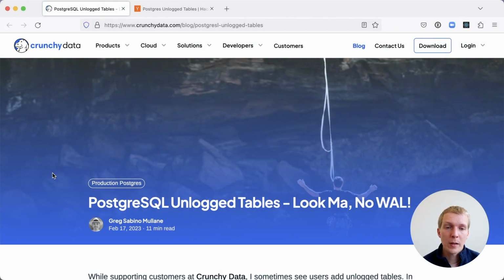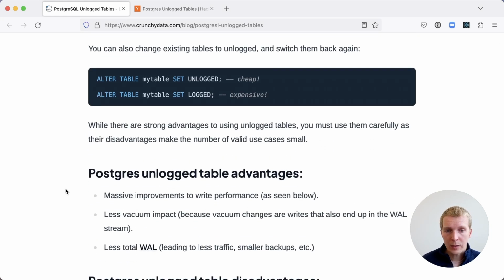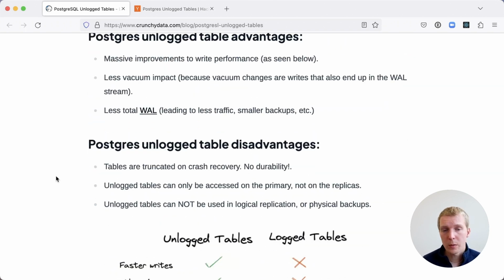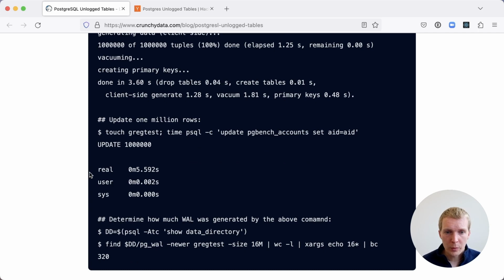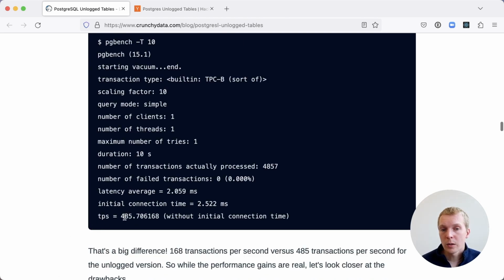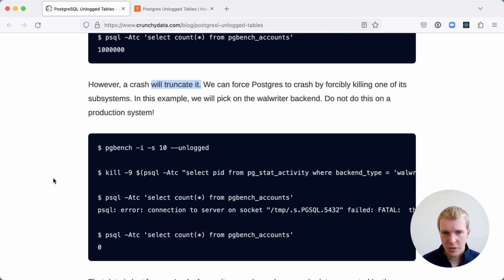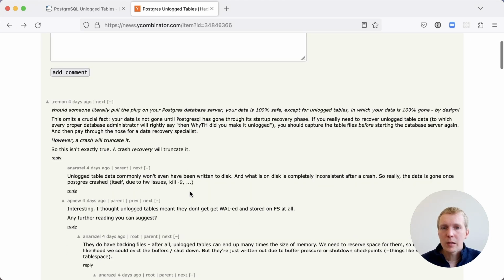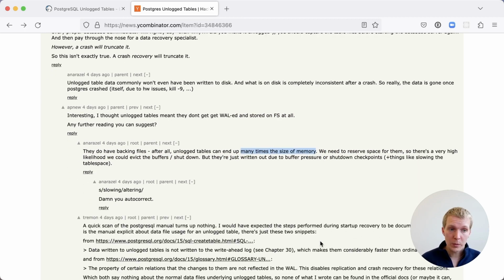5mins of Postgres E56: Unlogged tables in Postgres: Is their data truly gone after a crash?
Today, we talk about unlogged tables, reasons to use them for better performance, and reasons to not use them because of lack of durability. We also talk whether unlogged table data is truly gone after a crash, or it can be recovered.

PostgreSQL Unlogged Tables - Look Ma, No WAL! - by Greg Sabino Mullane